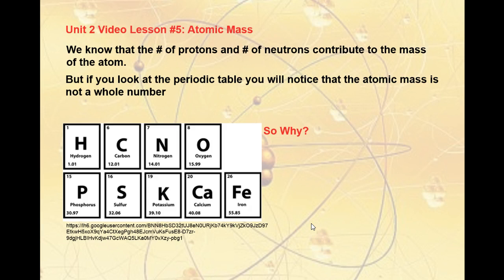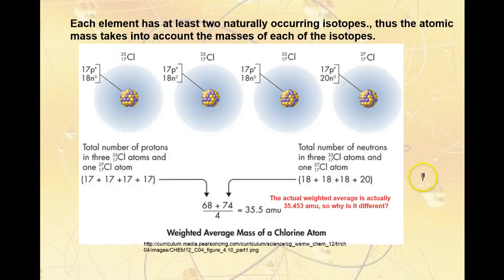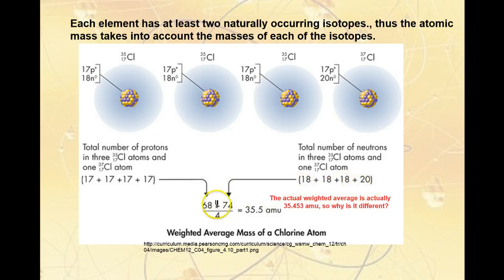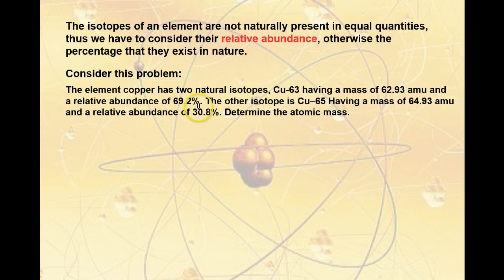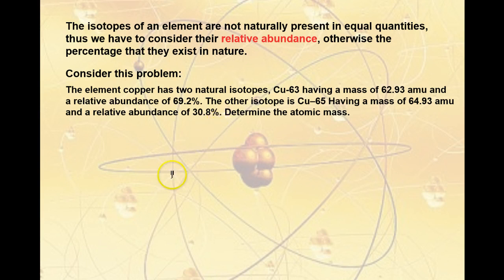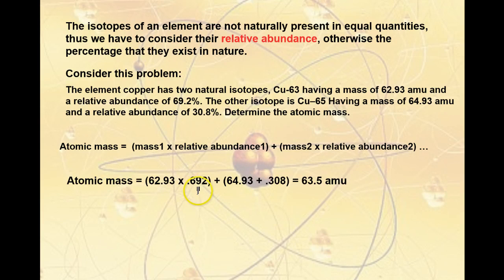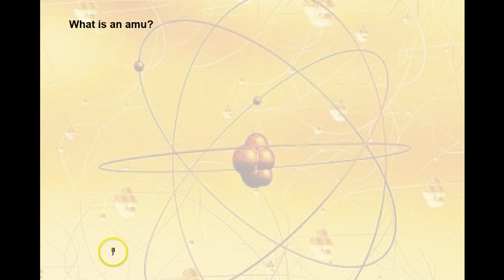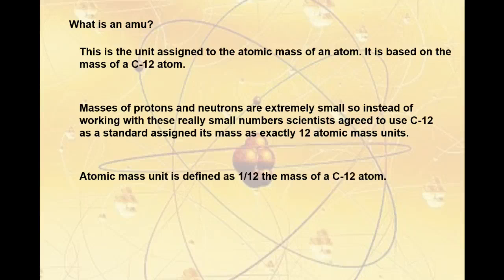Unit 2 Video Lesson #5 Atomic MAss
This video describes calculating average atomic mass.